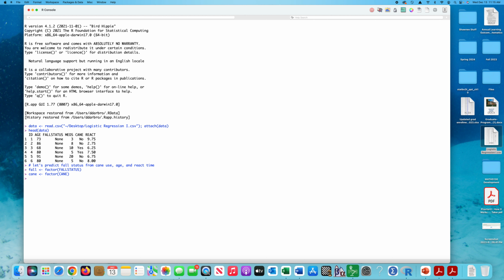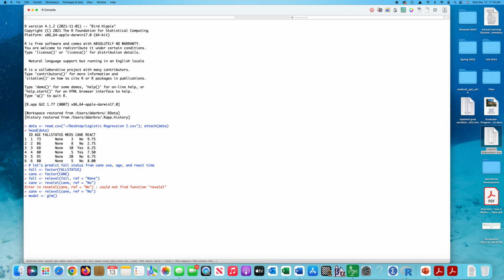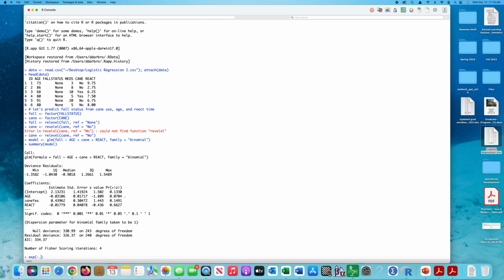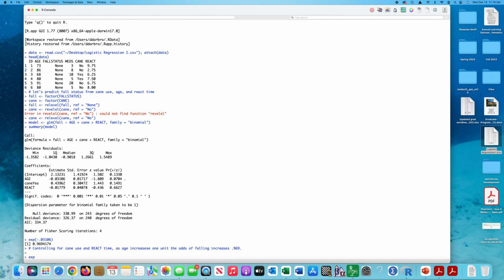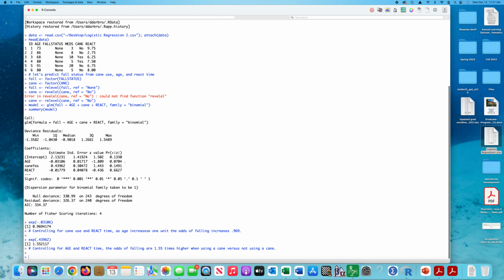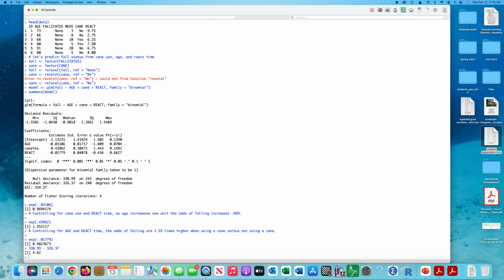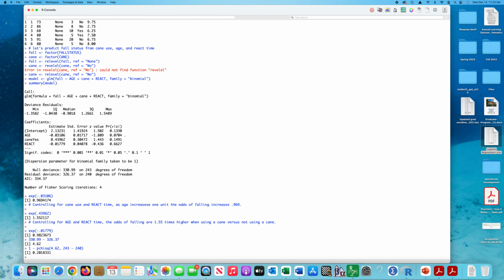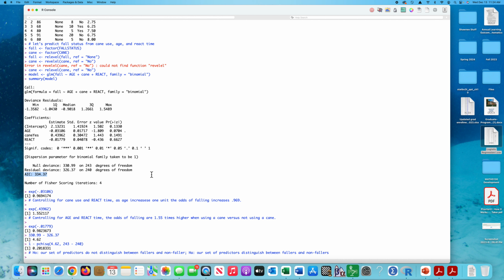(L7, V7) Logistic Regression with R, MATH5130